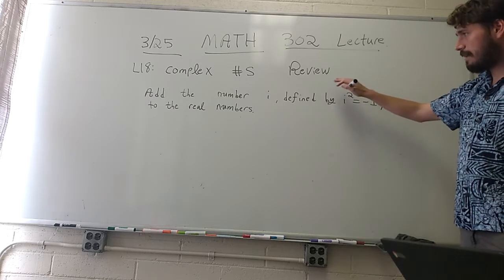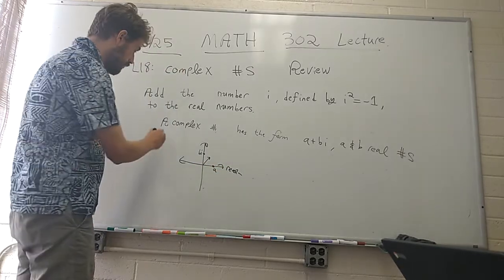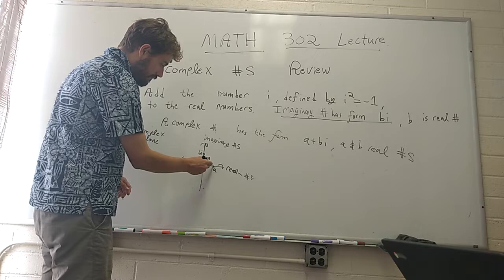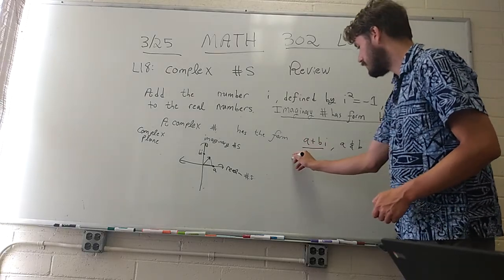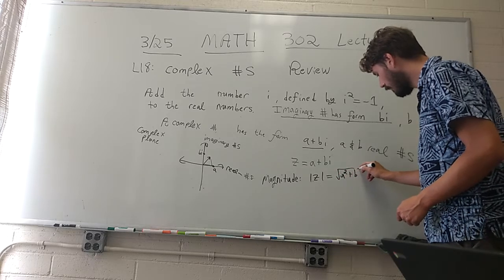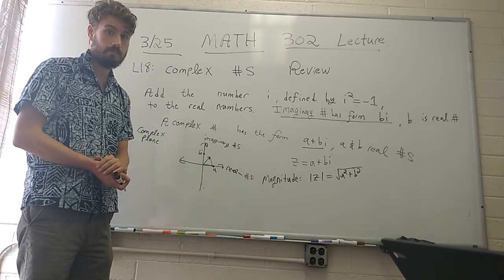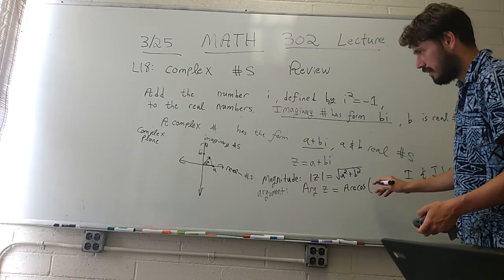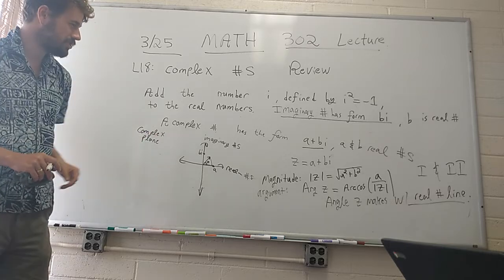MATH 302 3/25 Lecture: L18 Complex Numbers (Part 1)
We define complex numbers, along with their magnitude and argument.